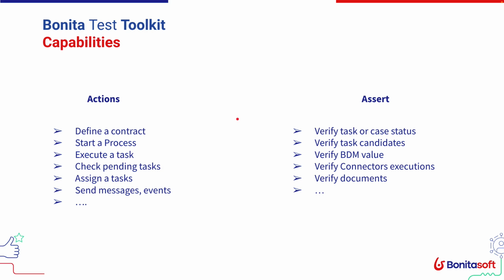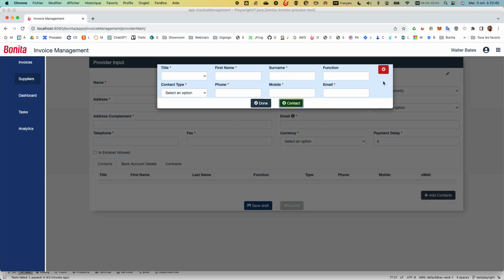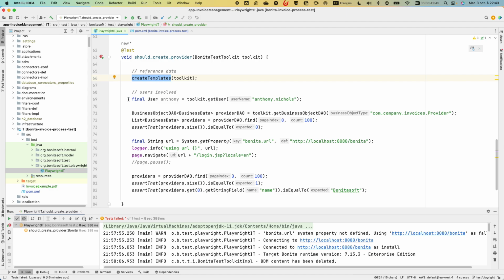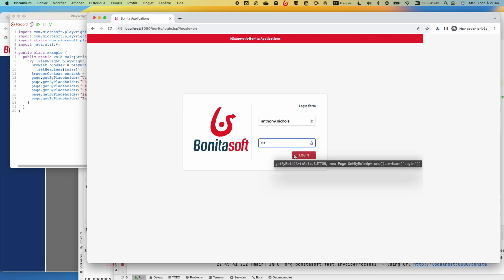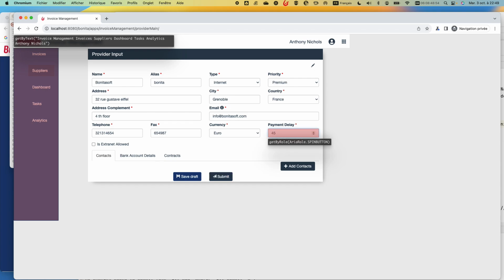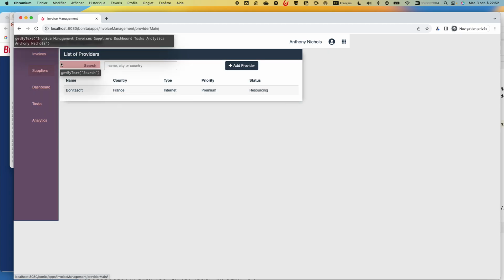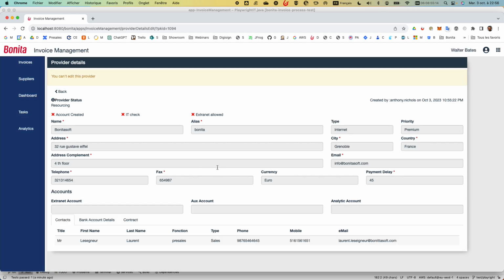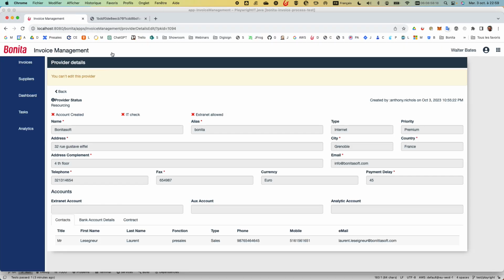How to test Process UI withPlaywright and Bonita Test Toolkit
in this video, you will see how to integrate the Bonita Test Toolkit with Playwright, the leading UI Testing tool from Microsoft